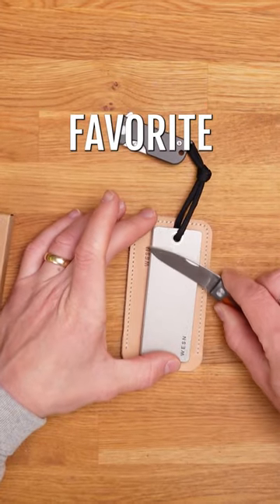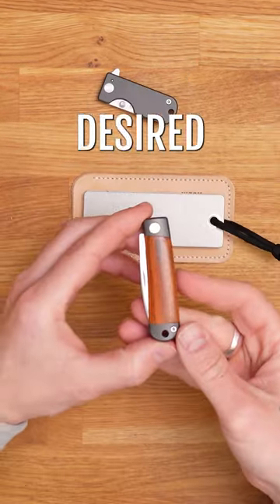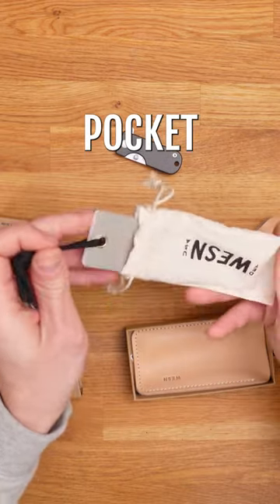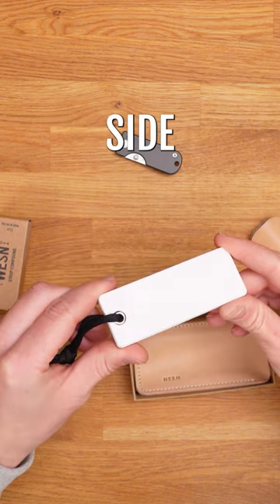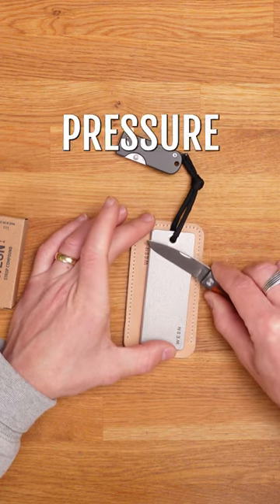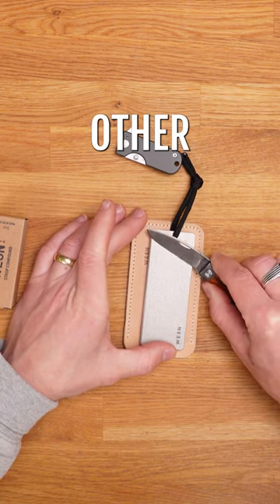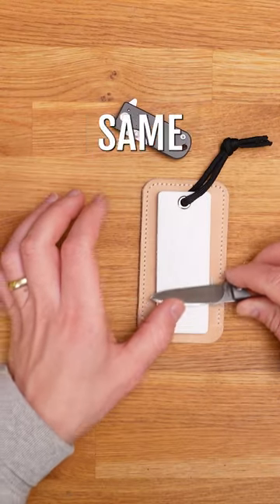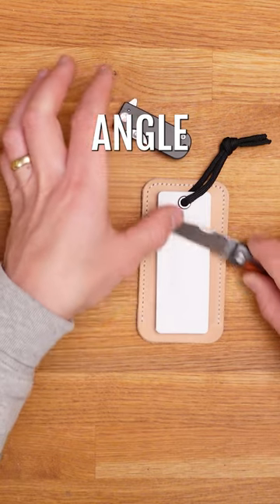How To Sharpen Your Pocket Knife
Every blade needs sharpened once in awhile. Besides keeping your blade cutting at its best, it makes sure your knife is in top shape. Here’s our simple overview how to sharpen your favorite pocket knife.